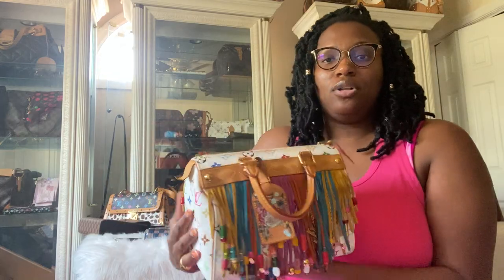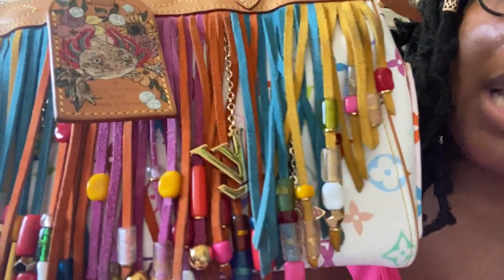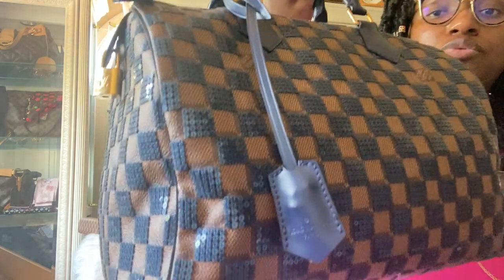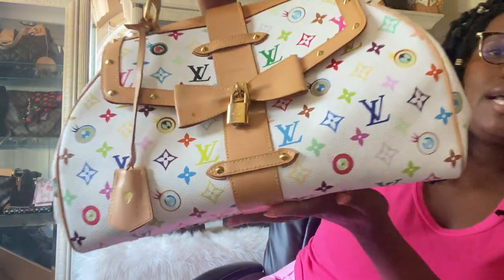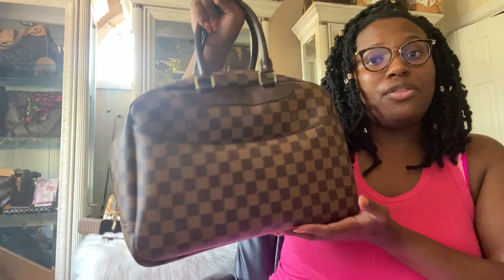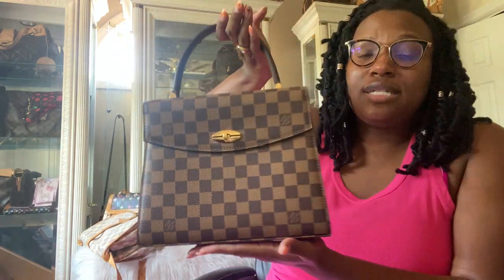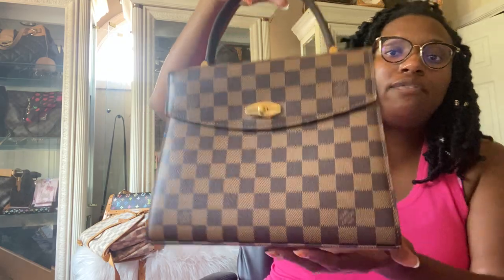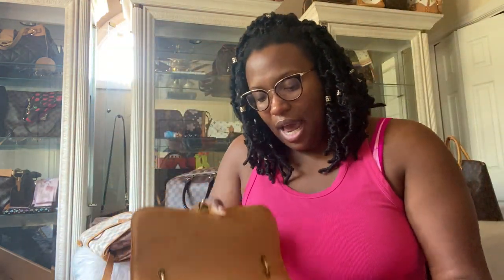Rarest Louis Vuitton Bags I Own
If you like to see more of my content and collection follow: Instagram.com/thelouisvuittonprincess

To shop/consign/source with me: Instagram.com/shoplvprincess